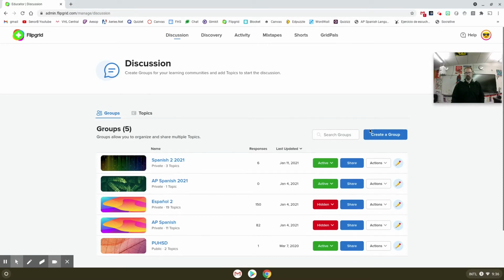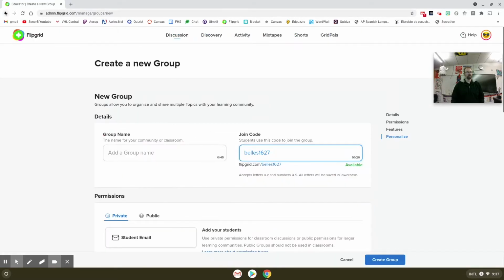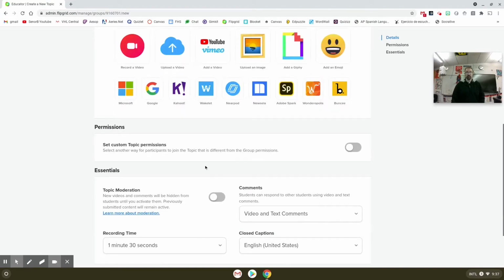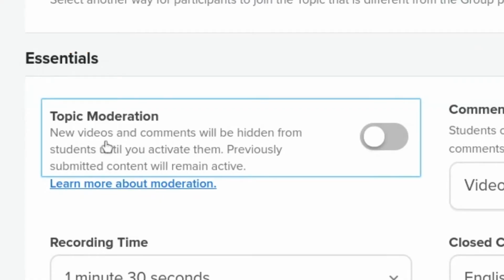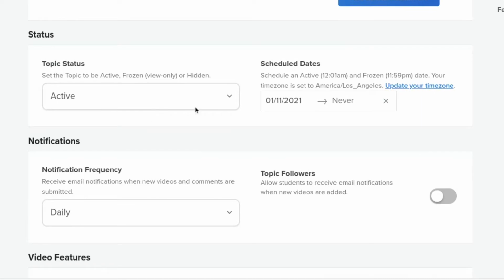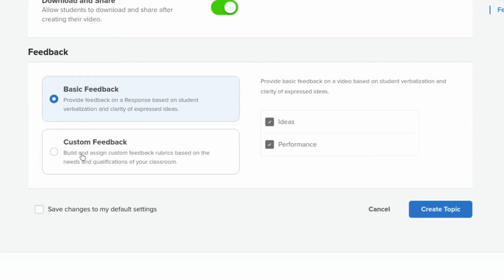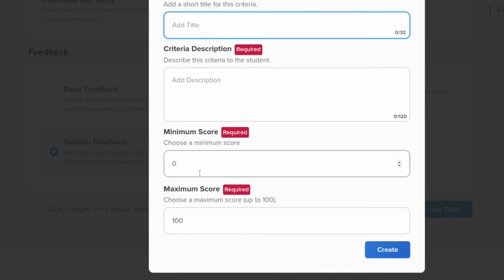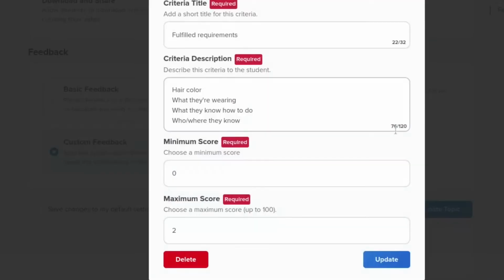Flipgrid Intro: Create a Class & Your First Assignment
Quick note 1/12/21
I forgot to mention that after you create your group, click the "share" button next to it. That will get you a link that you can send to your students to have them join your group/class.

Let's take a quick look at Flipgrid. I'll show you how you can create a group or class and also how you can create and share your first assignment with your students. I highly recommend you spend time playing around with all of the features that Flipgrid has as there are many. Best of luck!